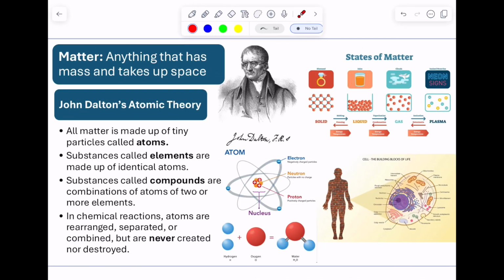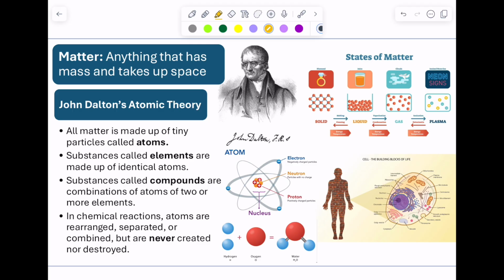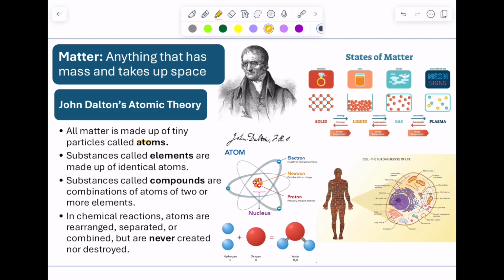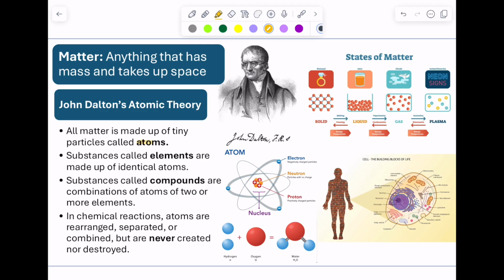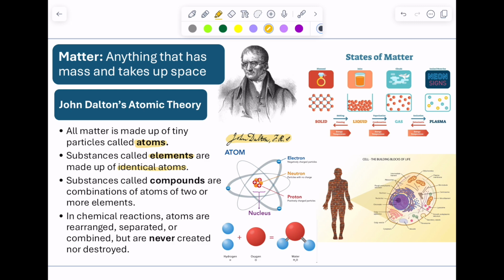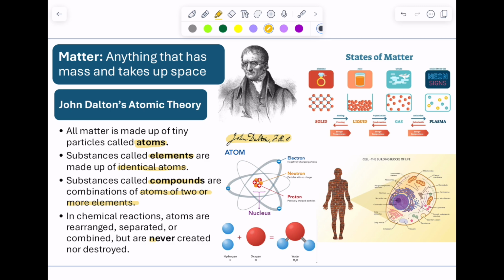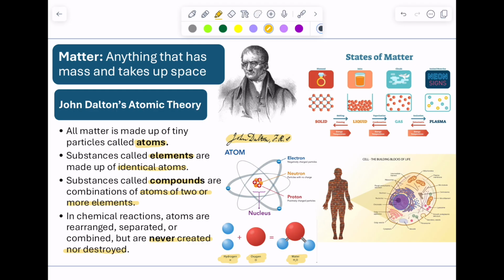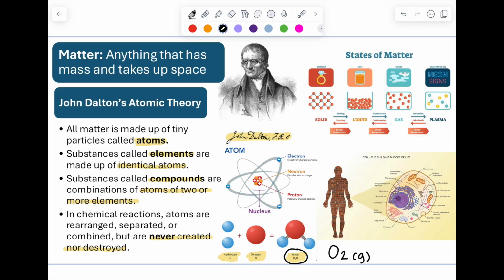Atomic Theory & The Periodic Table: Part I ⚛️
Welcome to My Science Studio! 🧪🎨

In this lesson, we break down the basics of matter, atoms, Dalton's Atomic Theory in a clear and simple way ⚛️ This video was created to help my students review at home and truly understand the foundation of chemistry. Whether you’re learning this for the first time or brushing up before a test, I hope this helps everything finally click!

For optimal clarity, please select HD (720p or higher) in your video settings.

If you enjoyed this lesson, give this new video a watch on The Periodic Table of Elements 🔥🌱💧🌬️